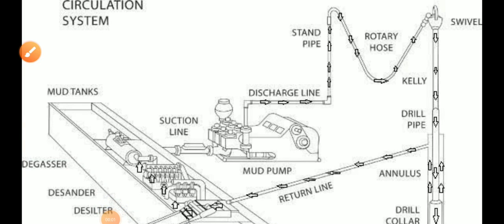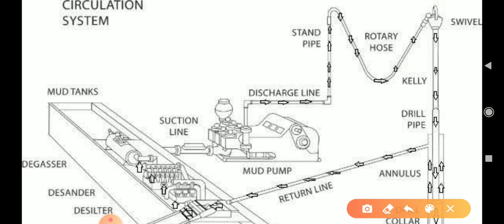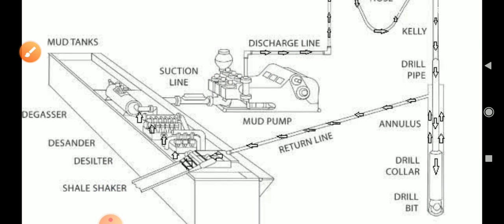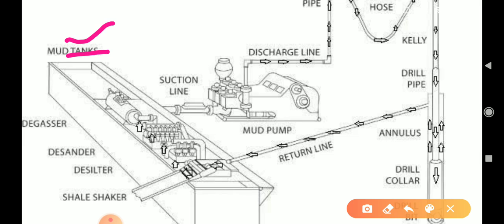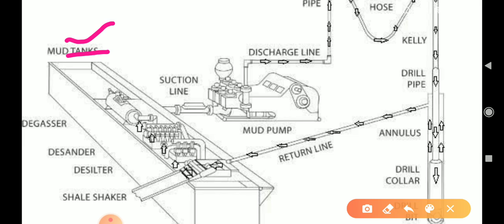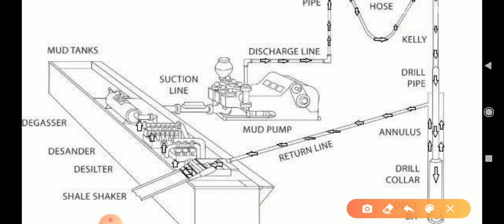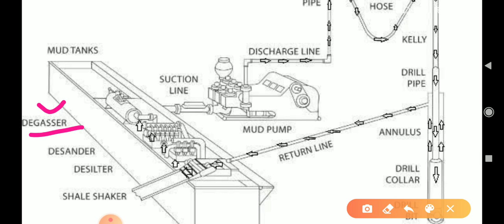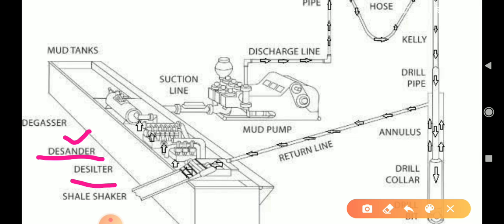Mud circulation system,offshore,onshore,oilfield jobs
Circulation system